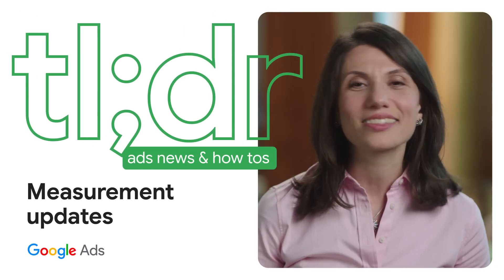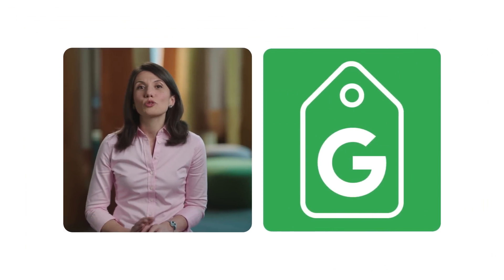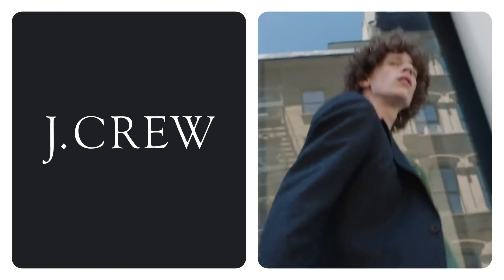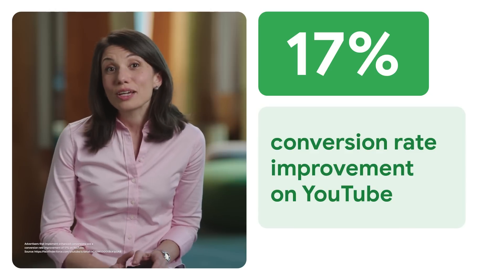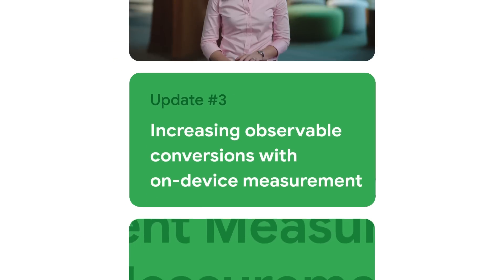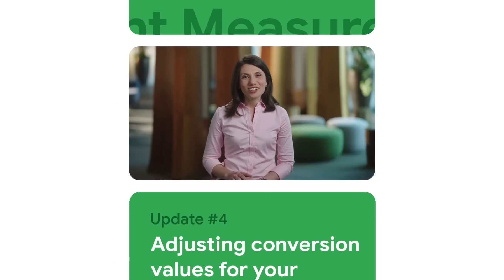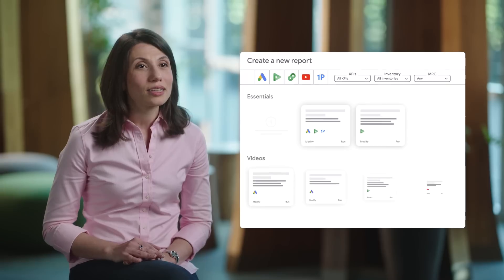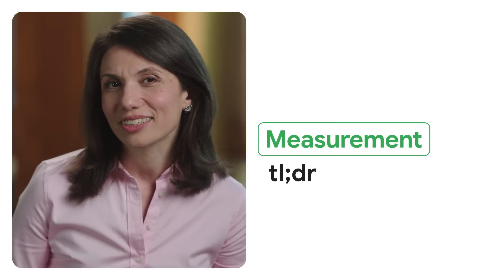TL;DR: Measurement deep dive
Learn about how first party data is key to your measurement strategy and our new measurement solutions.